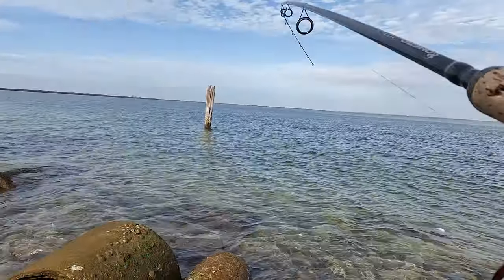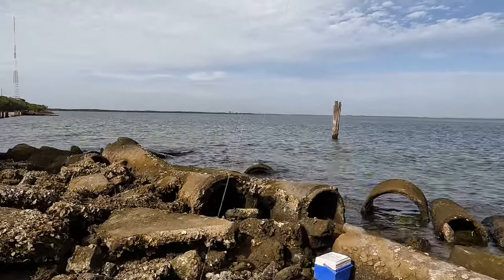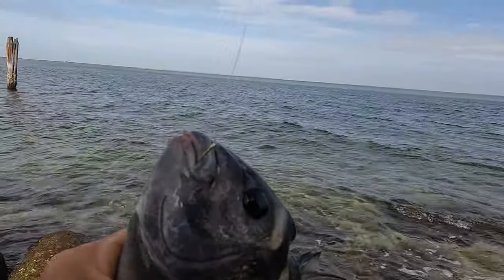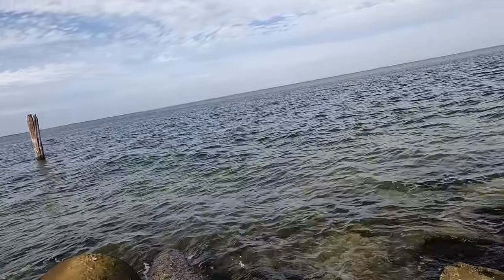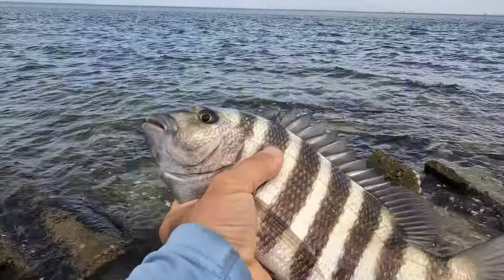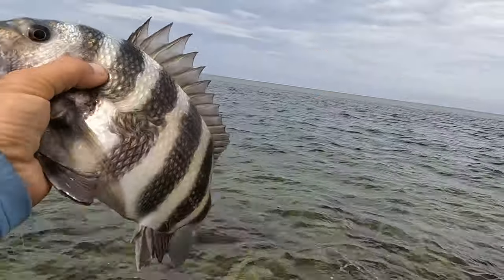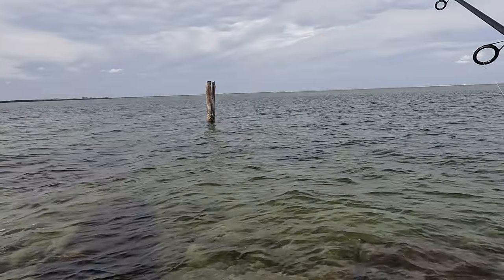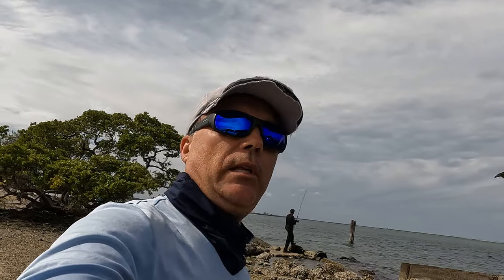FWC OFFICER Thought I was Keeping ILLEGAL Fish!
In this video we are back for same sheepshead fishing. got this wired fish for the second time.

Hook Remover
Foldable fishing net
My new pompano reel Shimano stradic
 grouper reel Shimano Saragosa 10000
Penn Fierce 5000 for Snook fishing
Daiwa Ballistic 3000 for pompano jiging
Daiwa Bg 3000 for snapper fishing or lures
Daiwa fuego 3000 for pompano fishing.
Shimano Sahara 2500 for pompano fishing.
Shimano Sahara 3000 for lures or live bait

Filming equipment
Sonny zv1 is my primary camera
Sonny zv1 Microphone
GoPro 10 black
GoPro hero 4 silver for underwater footage
GoPro Microphone.
Multi-color Pompano jigs.
65 lb Powerpro for cobia and grouper fishing
10 lb power pro for jigging or lures
Yo-Zuri HD Fluorocarbon Leader 20Lb
Seaguar Blue Label 100% Fluorocarbon Leader 25Lb